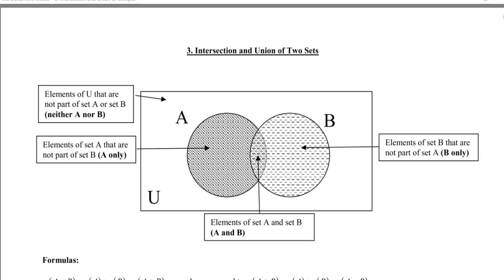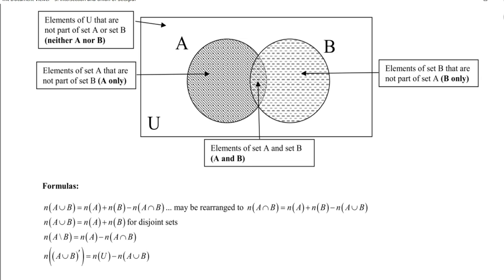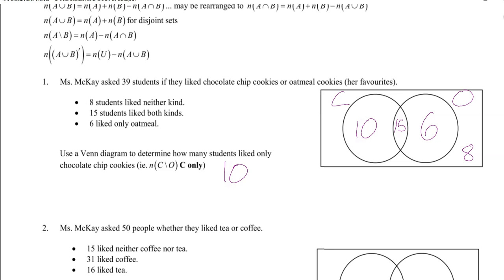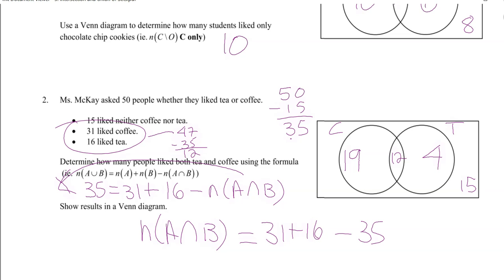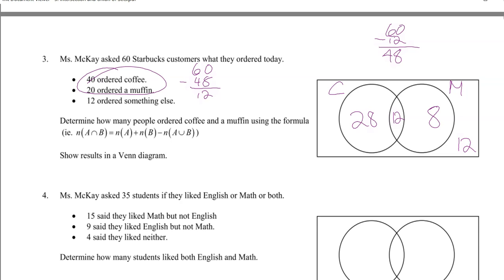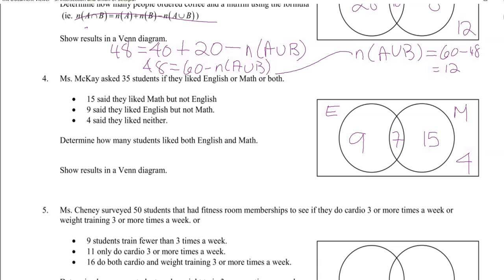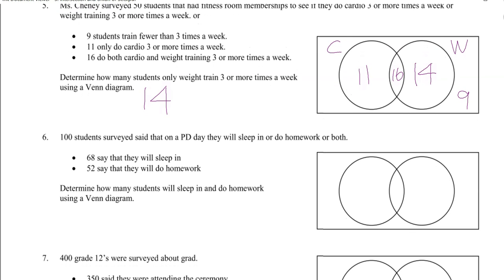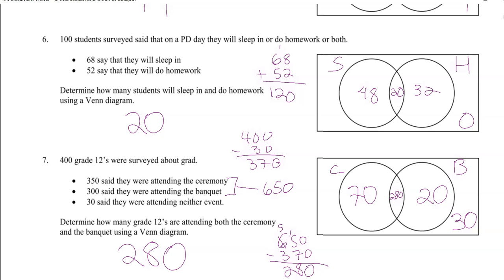3 Intersection and Union of Two Sets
HWW Math 30-2 Fall 2020 Intersection and Union of Two Sets